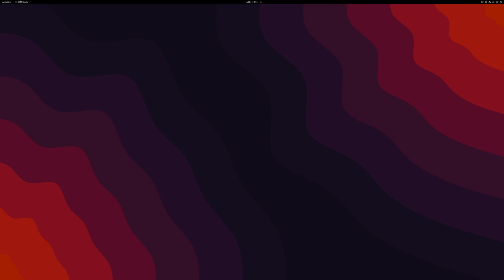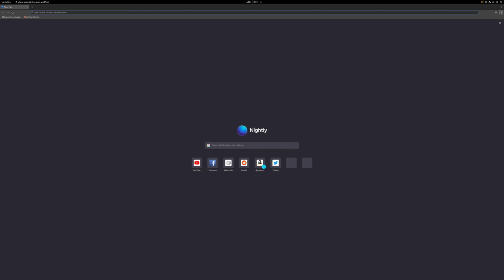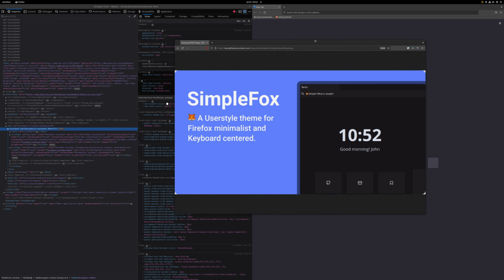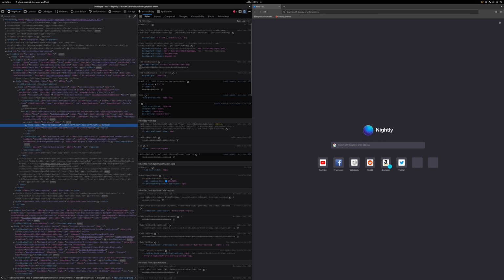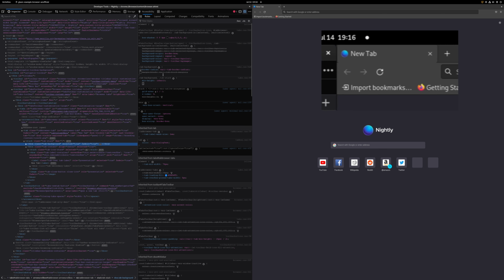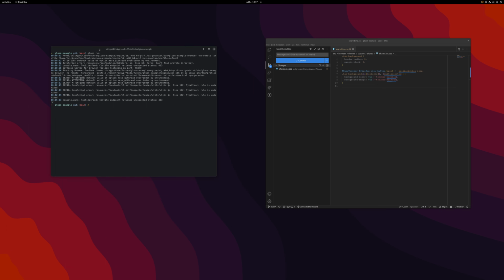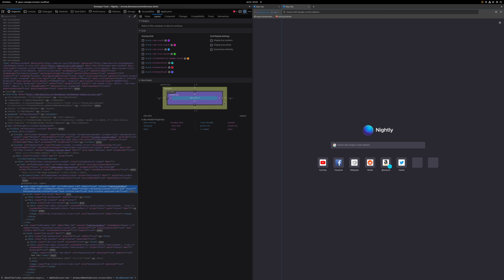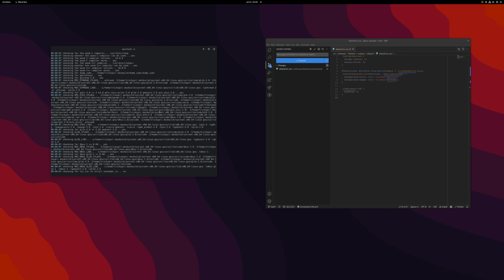Customizing your browsers UI - Firefox fork guide part 3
If you need any help at any point, feel free to join us on discord